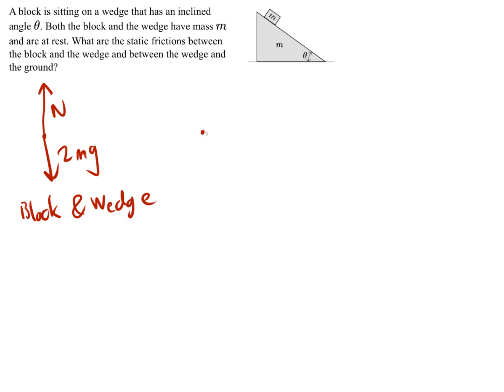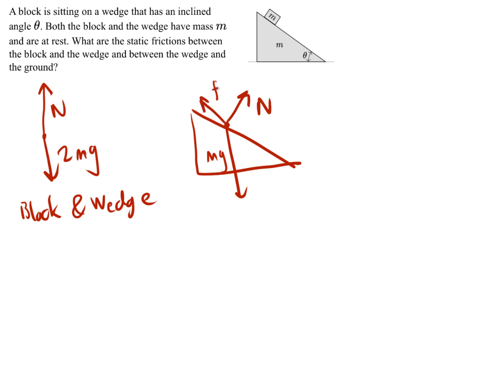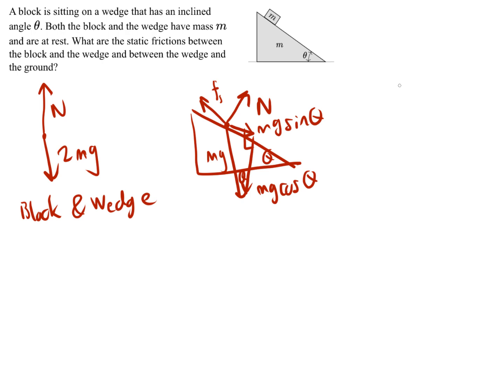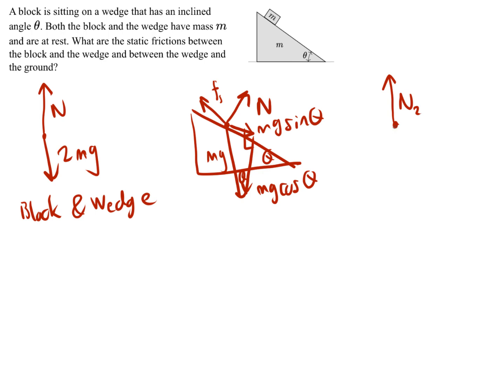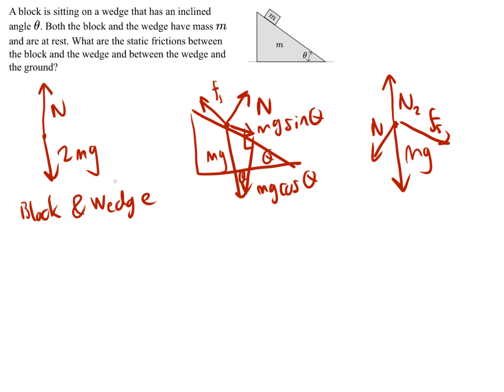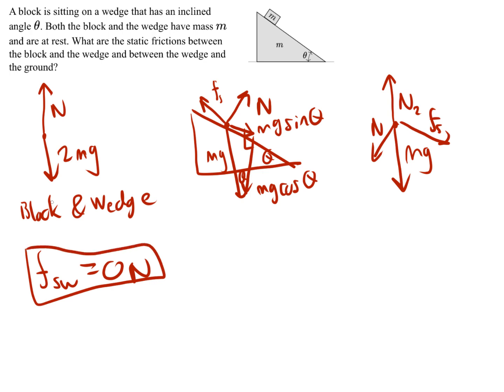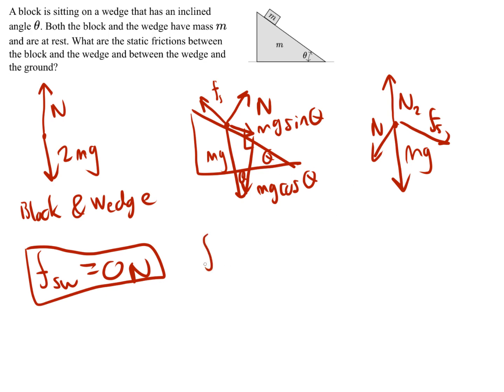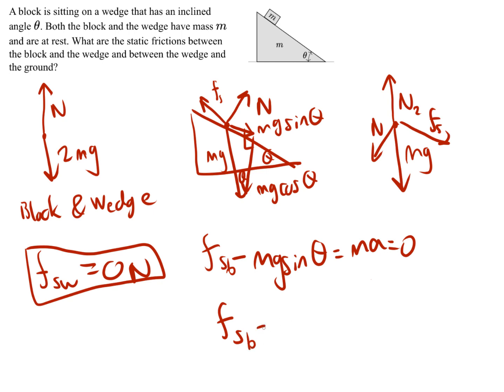Block on a Wedge - Physics Master for College Physics, AP Physics, & SAT Physics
This video will show you how to solve for the forces of static friction acting on a wedge and a block atop the wedge.